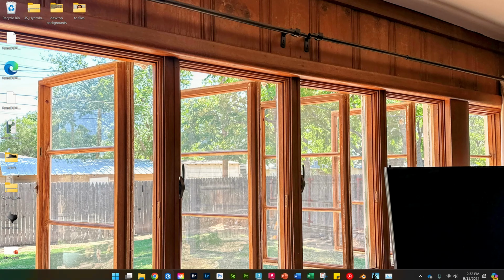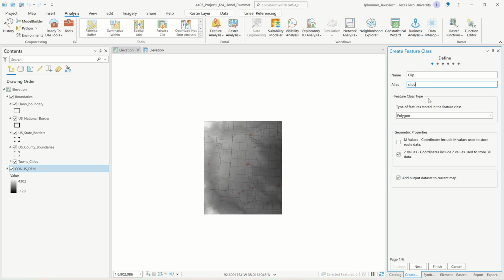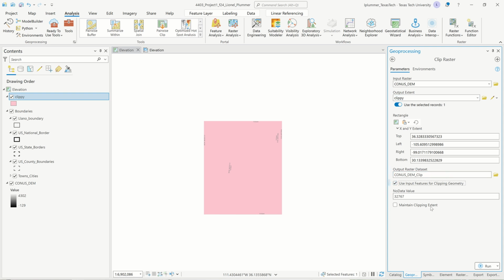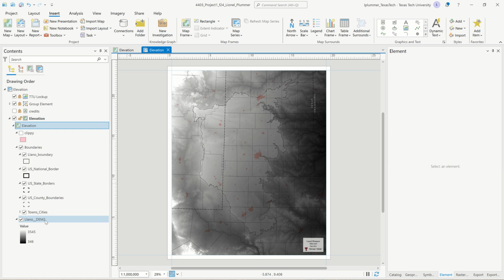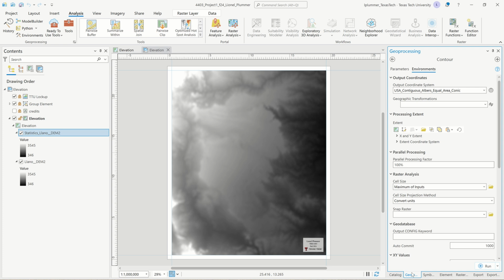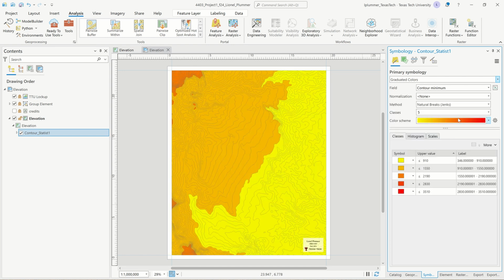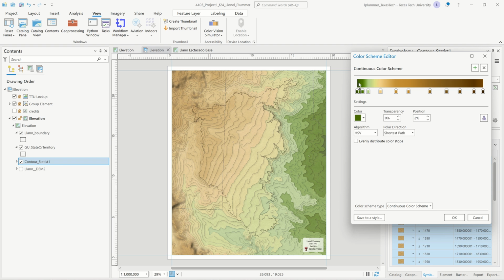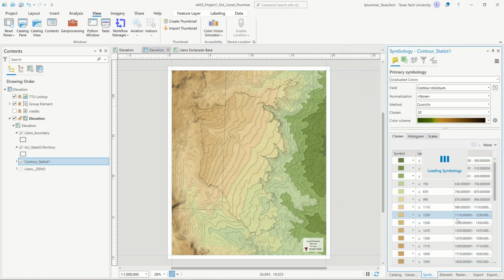NRM 4403, F24, Lab 4, Working with a DEM, Creating & Symbolizing Contours